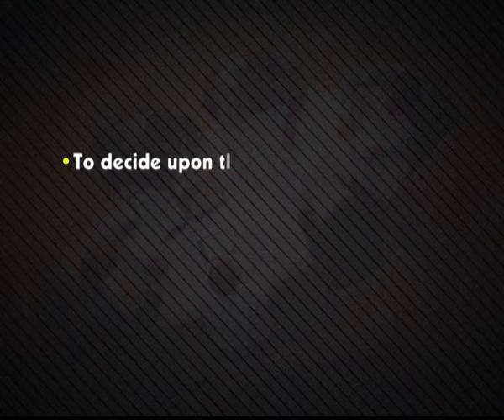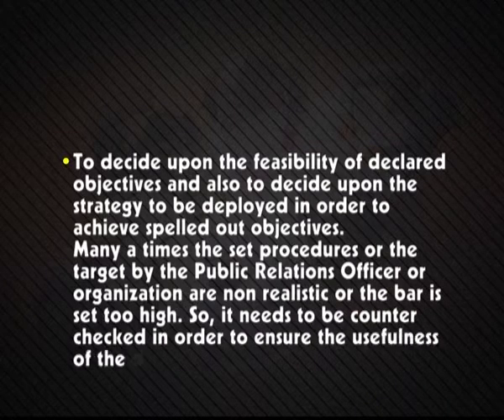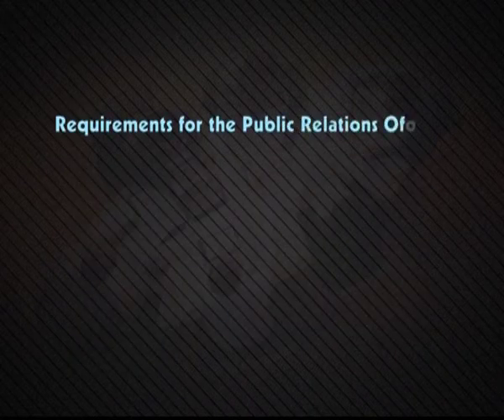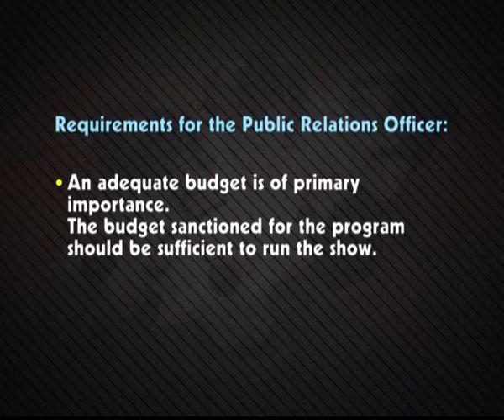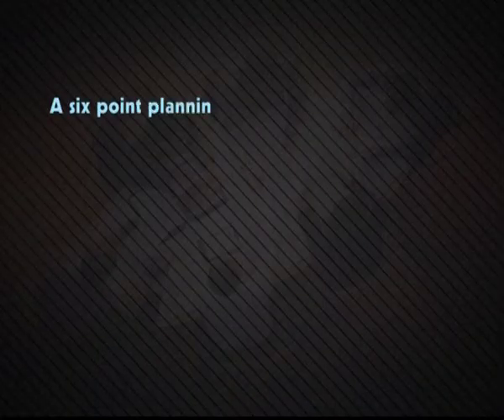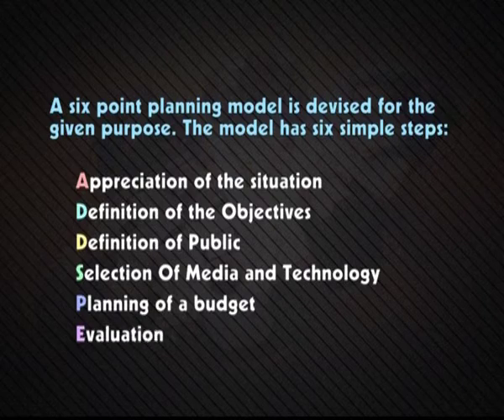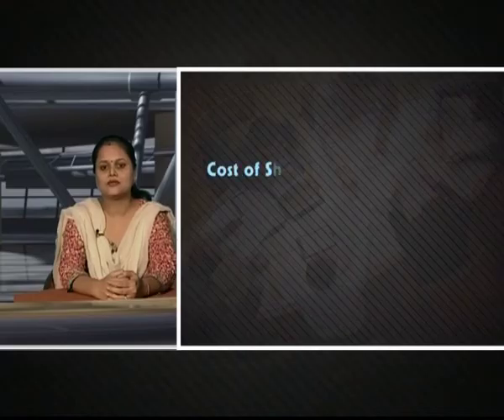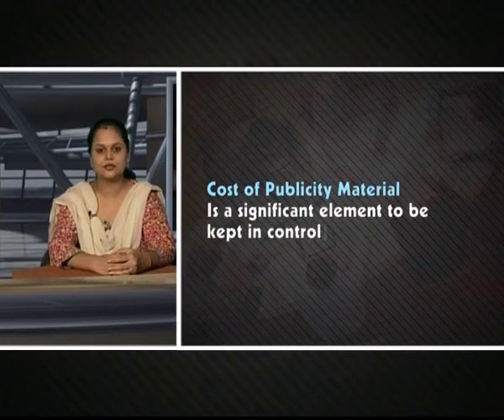Campaign Planning for Public Relations